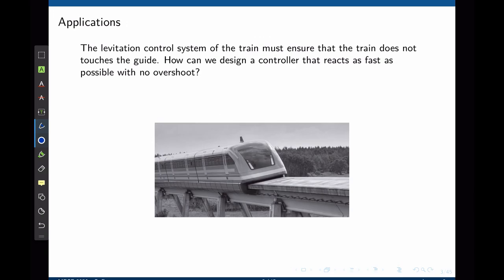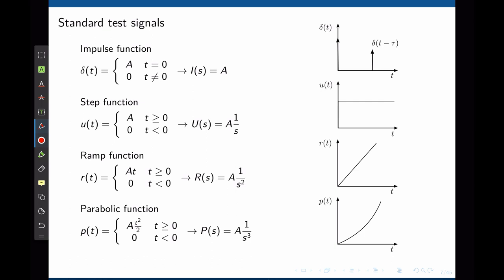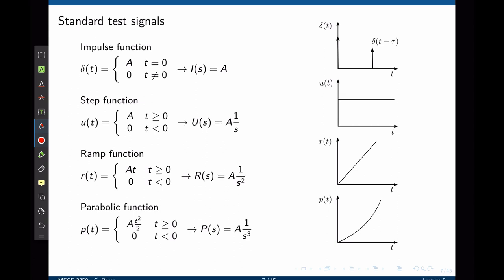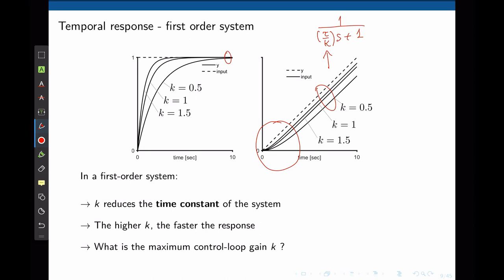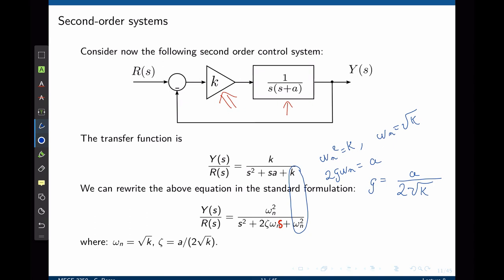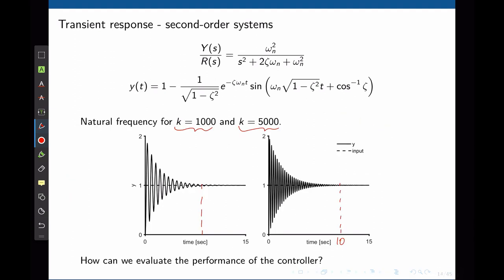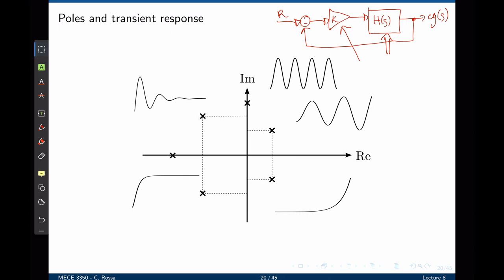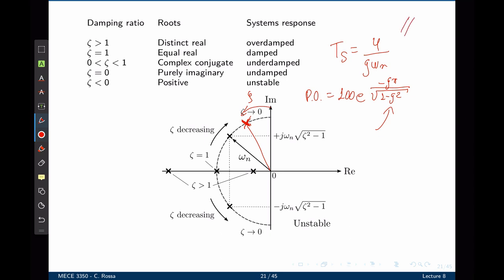Control Systems, Lecture 8: Transient response.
MECE3350 Control Systems, Lecture 8: Transient response.